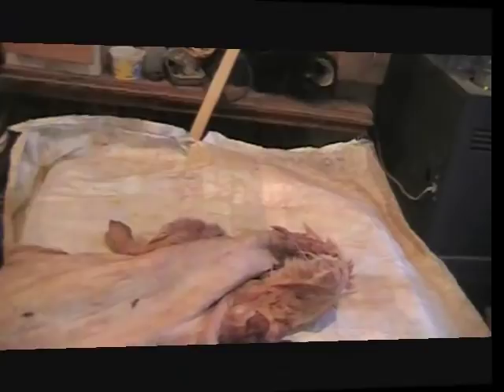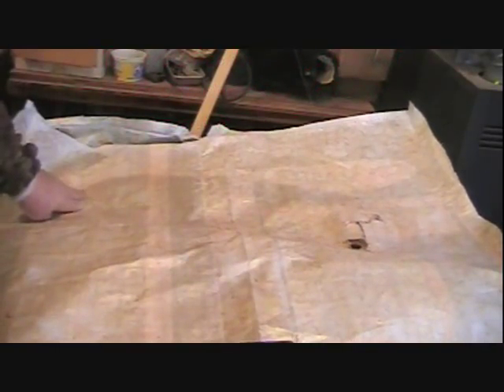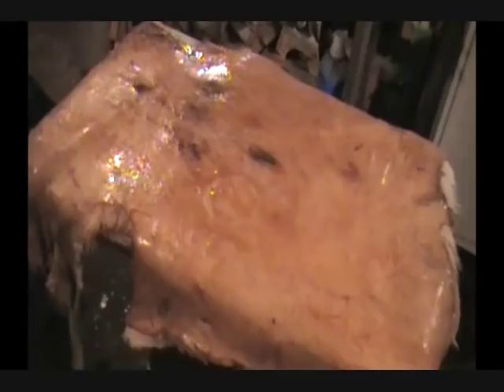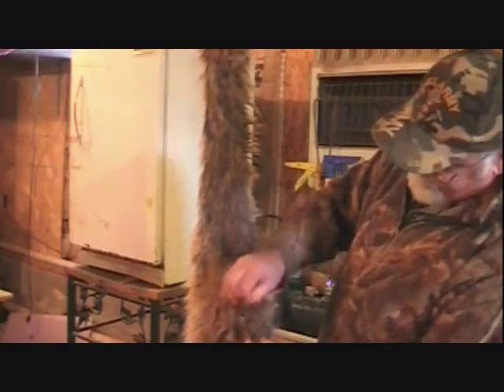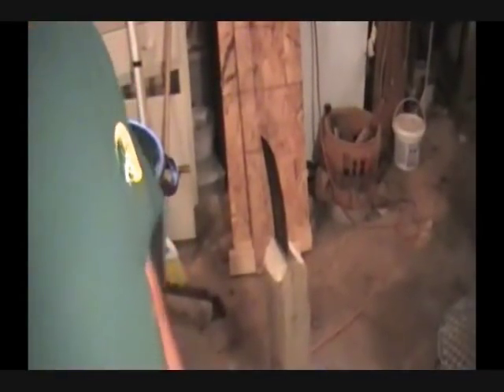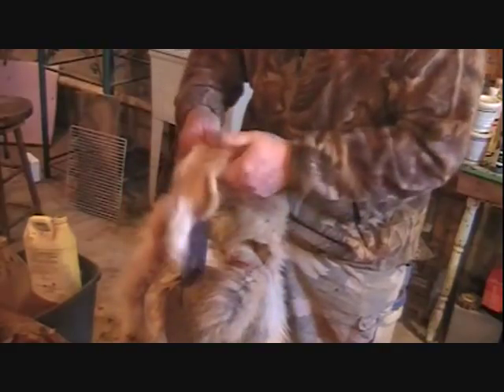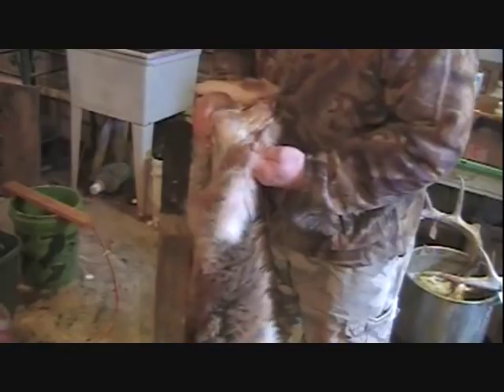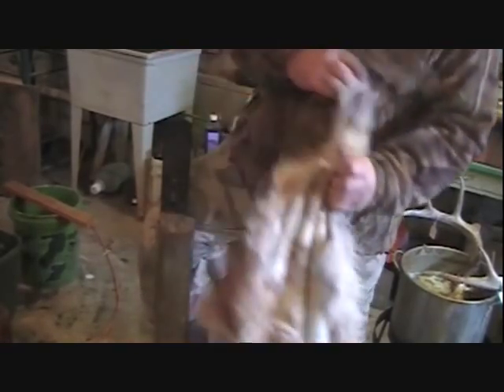Making a COYOTE RUG - Video 3 of 5 - TAN, BREAK, BURRS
Make a COYOTE RUG.  Video 3 of 5 Covers TANNING, BREAKING THE HIDE, REMOVING BURRS.  Can be Used in Other FURBEARING ANIMALS.  Step by Step, Easy to Follow, Detailed Instructions.  SUPPLIES USED IN VIDEO